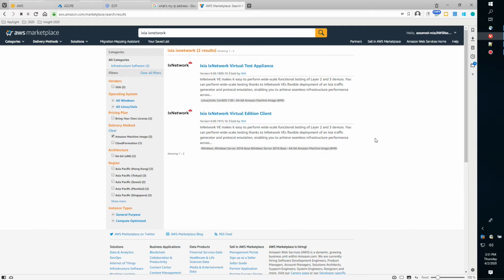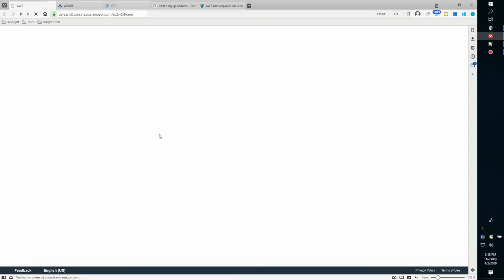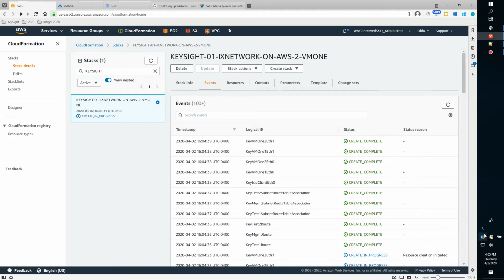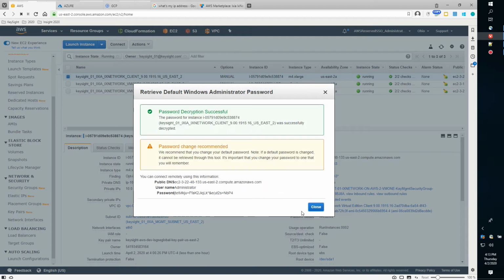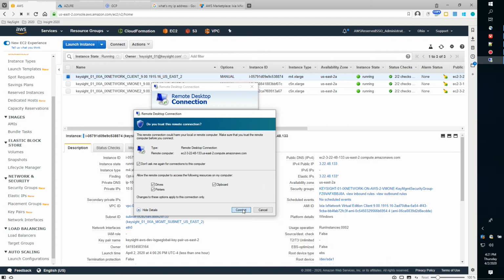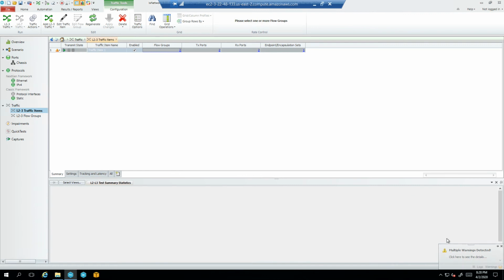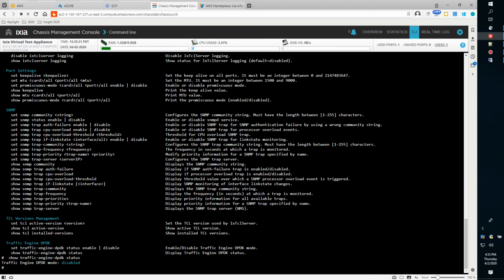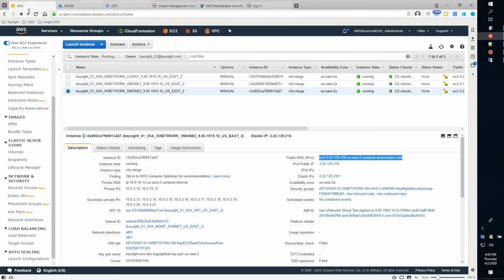IxNetwork 9.00 – Deploying on Amazon AWS